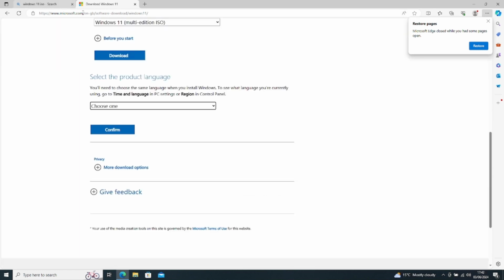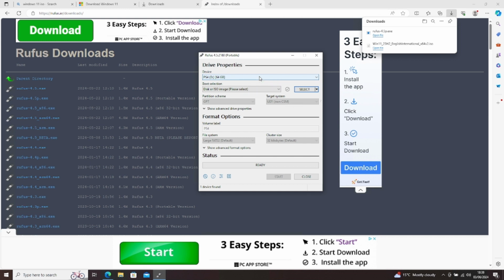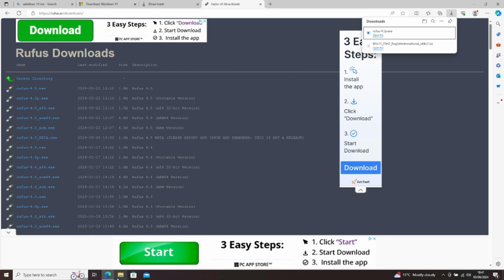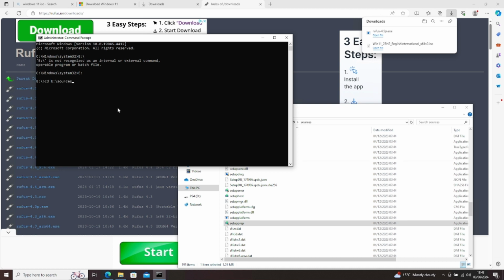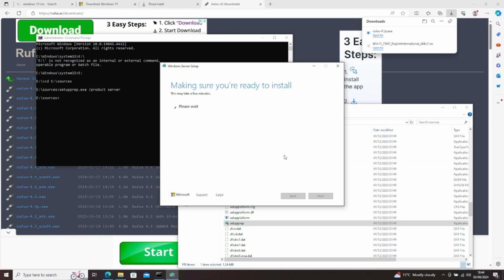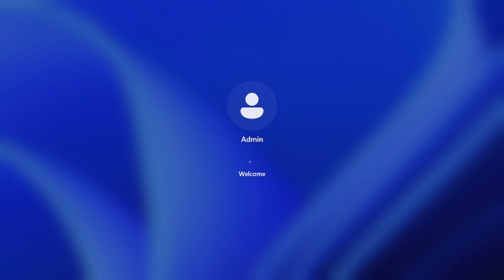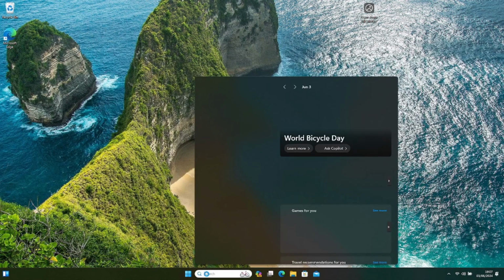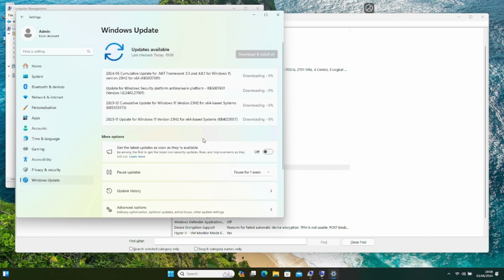How to install Windows 11 on a unsupported device!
In this tutorial, we’ll guide you through the process of installing Windows 11 on a device that doesn’t meet the official system requirements. Whether your CPU is older or lacks TPM 2.0, we’ve got you covered.

🔧 Topics Covered:

Enabling TPM 2.0
Switching from MBR to GPT
Registry hacks for unsupported CPUs

Command Prompt:

D:
cd D:\sources
setupprep.exe /product server